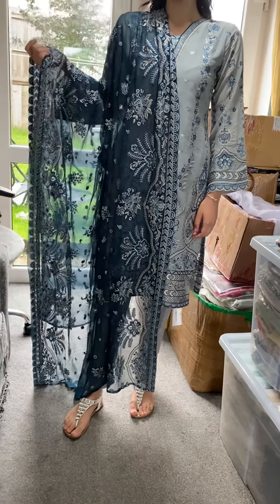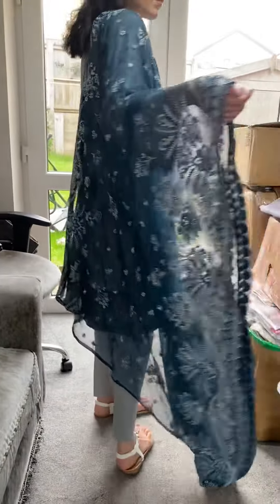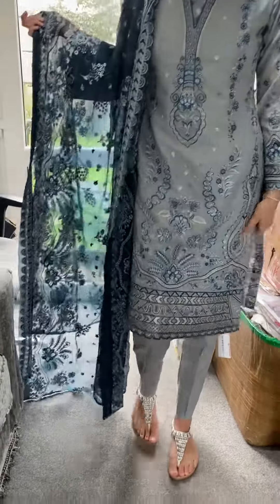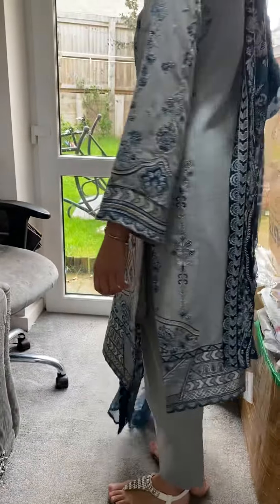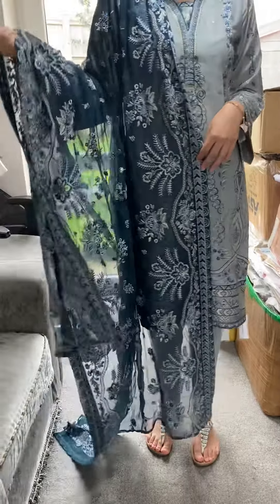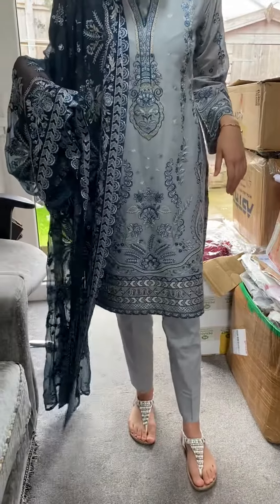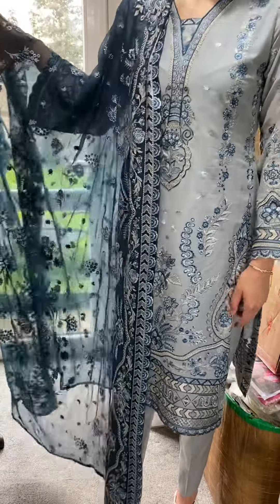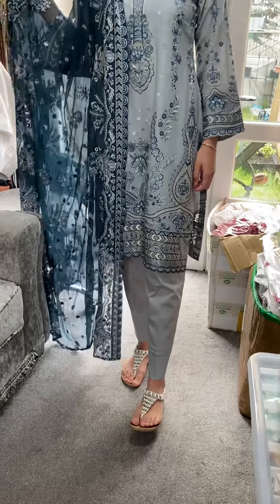Aqua devine by Baroque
stunning suit sewn for Halima.
the suit is divine but requires a lot of effort to get result like this.
A professional touch.